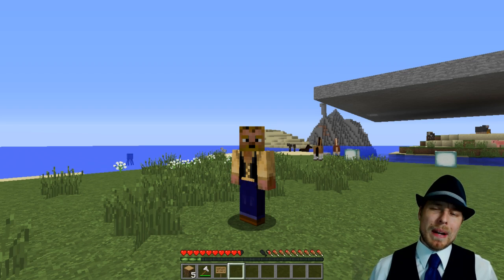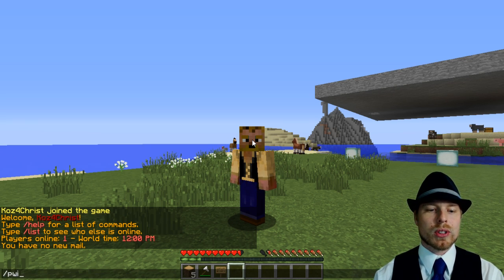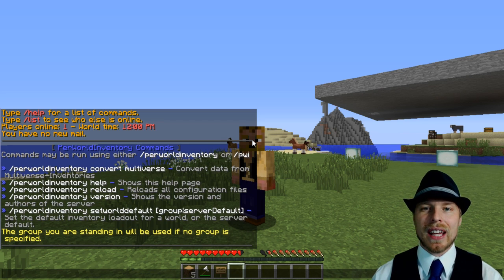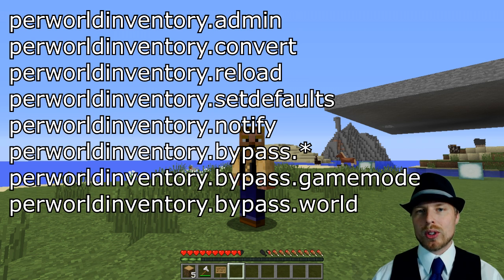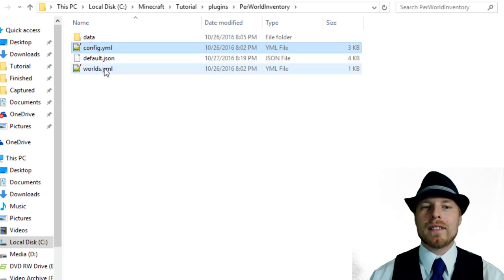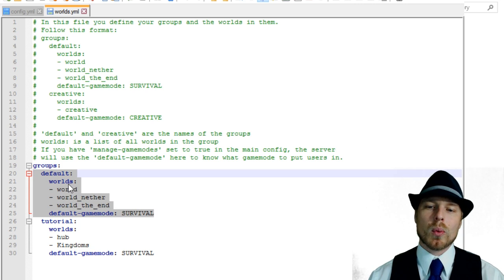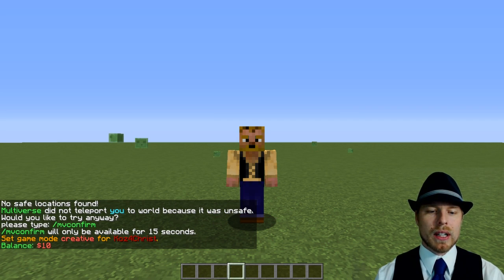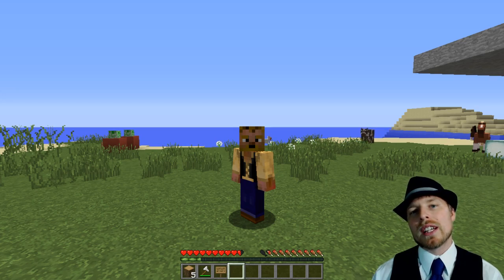Minecraft Admin How-To: Per World Inventory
This is a great way to split up your inventories and economies between worlds